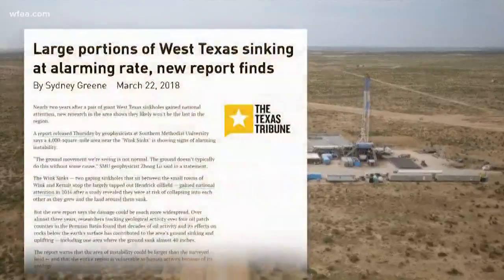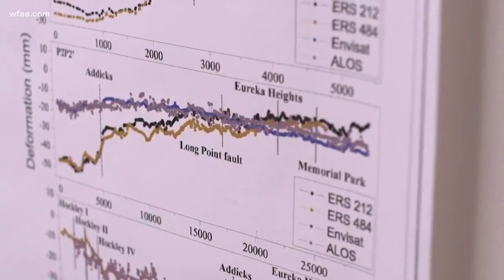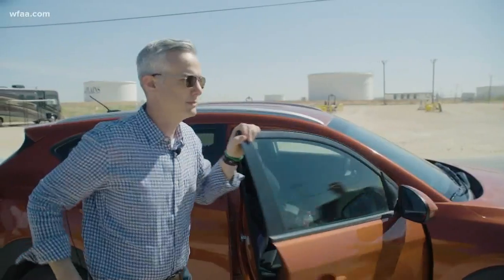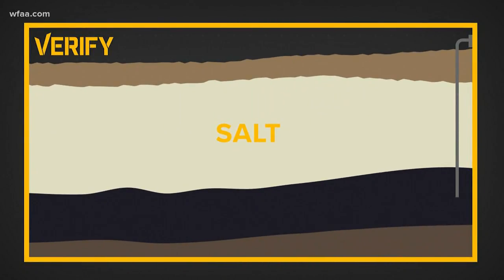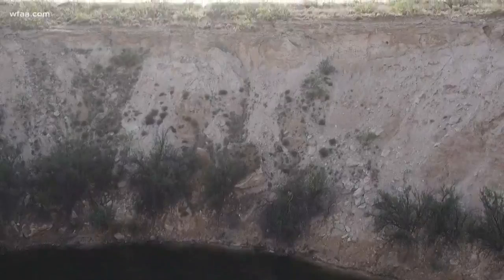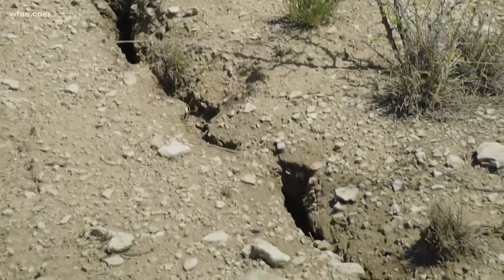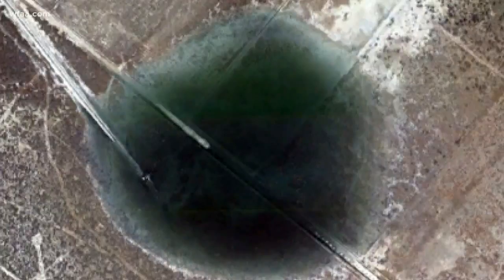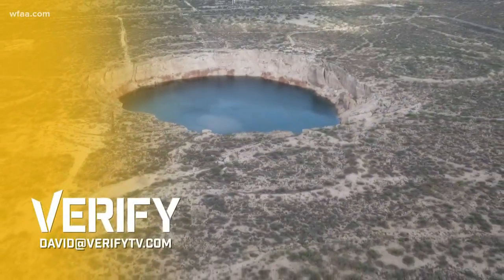Is West Texas sinking?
Researchers believe the sinking is related to oil and gas activities.